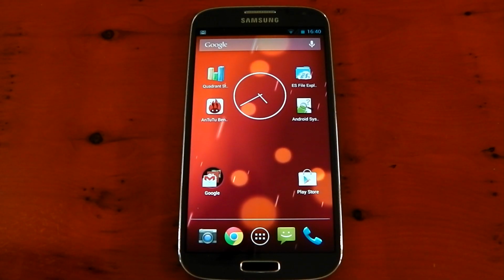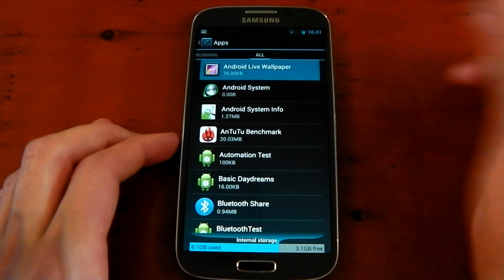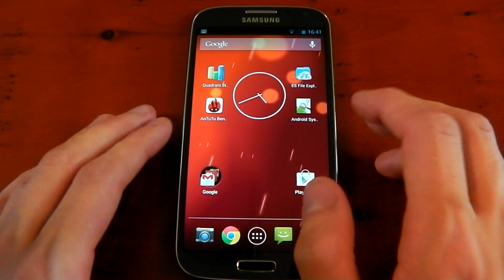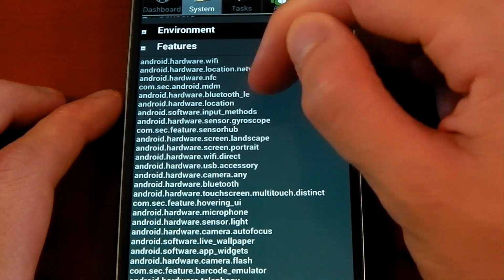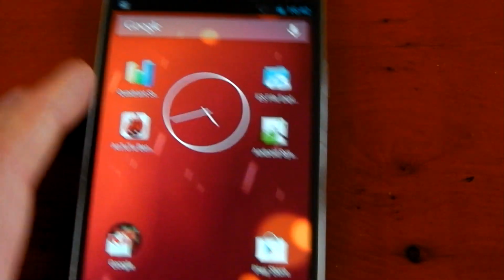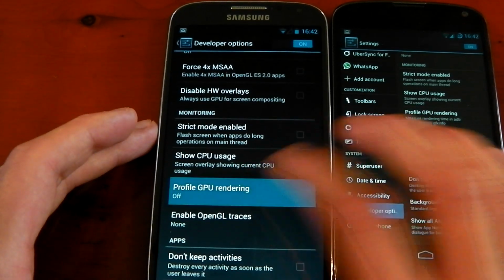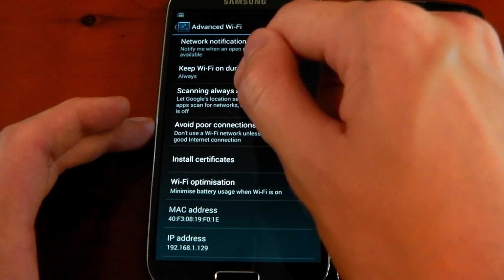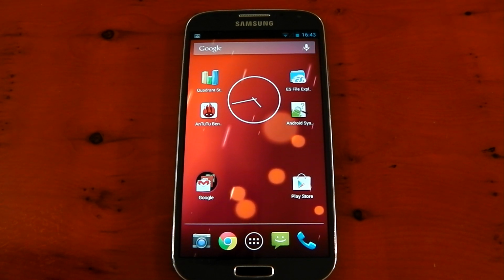Samsung Galaxy S4 - Android 4.3 - Hands On - Review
Checking out the leaked version of android 4.3 on the samsung galaxy s4 , are there any difference between 4.3 and 4.2.2? lets see..